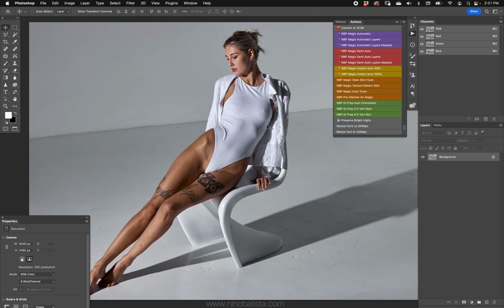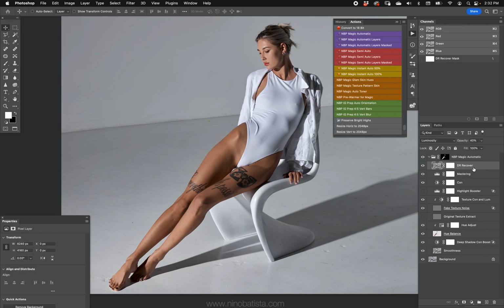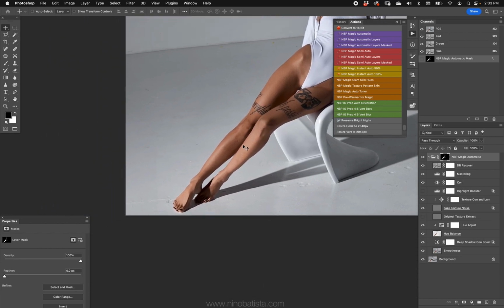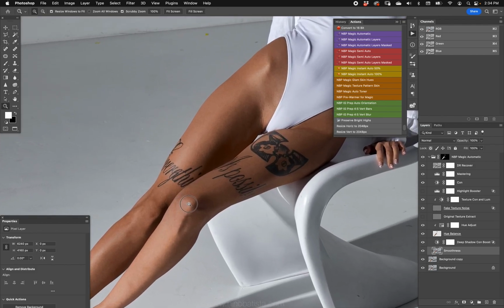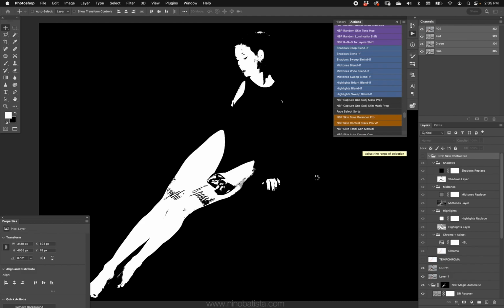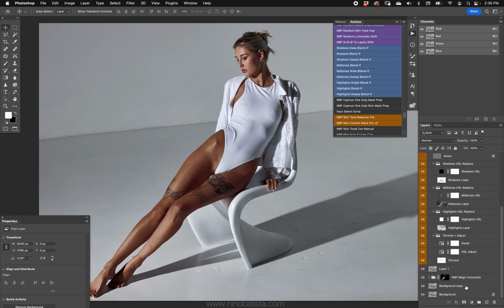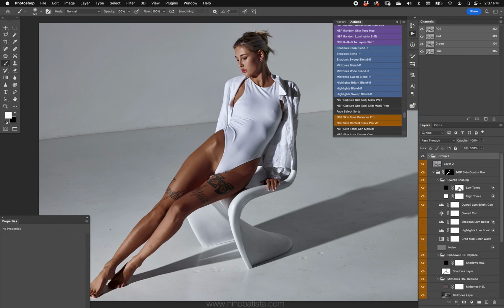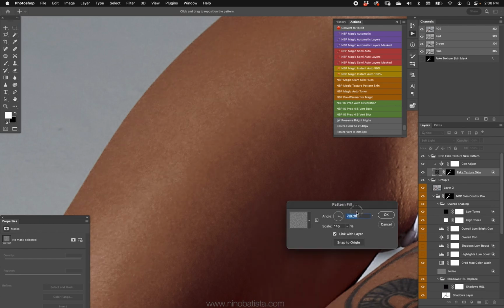Magic Automatic Skin Retouch on Studio Shot | NBP Retouch Tools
We were asked how NBP Magic Automatic 2023 Actions for Photoshop worked on strobe-lit shots – so here you go!  Check out the video to see what Magic can do, along with a bonus application of NBP Actions 14: Skin Depth Pro – the perfect complement to Magic Automatic.

This product has been discontinued, and this video is online still is part of our legacy collection for users who still want to refer to it.  Many legacy products have been evolved into other, better products by NBP.